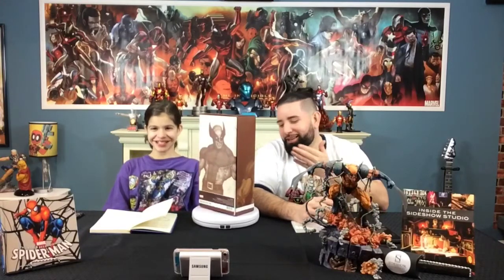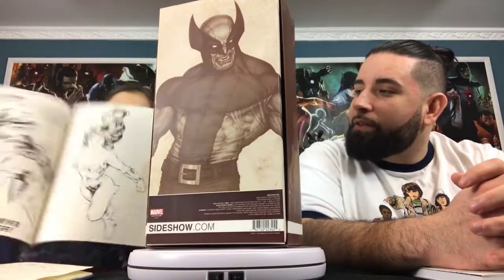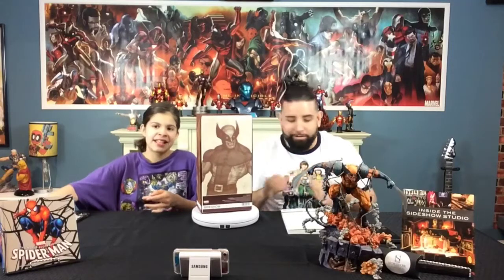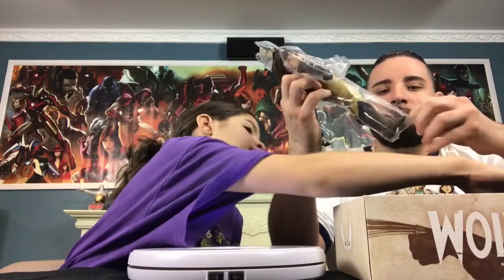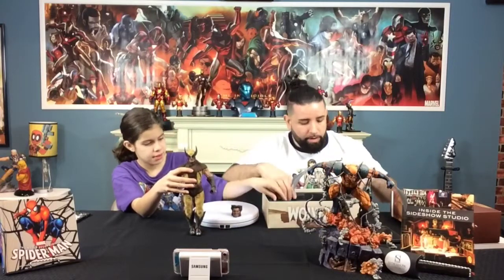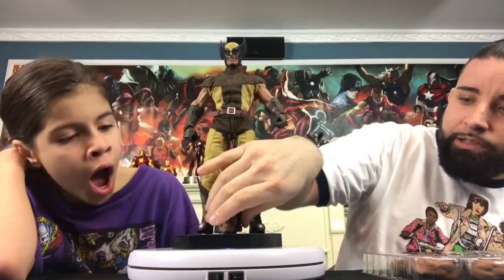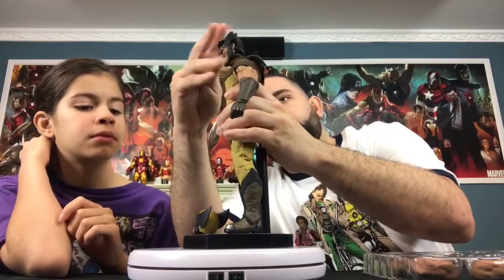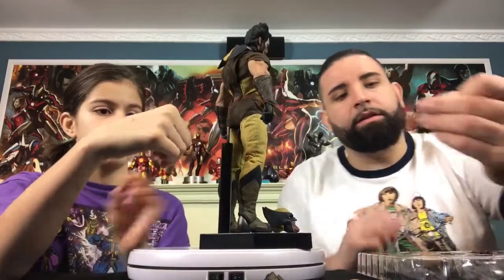Sideshow collectibles Wolverine Hot Toys Unboxing Episode of Toyquest101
Our Sideshow collectibles Wolverine Hot Toys statue is finally here's! In a past episode we submitted our wolverine readying Dr Seuss book to Sideshow Collectibles Spooktacular2017 . We got picked by our favorite Sideshow member Susan for this awesome wolverine sixth scale statue. Join us as we Unbox this amazing detailed Wolverine Hot Toys statue and review it as we open it for the first time. Special shout out to sideshow collectibles especially Susan, Michelle and chicky for you or kindness and your support. We love you guys and although you might not realize it, you helped our show and our mission.